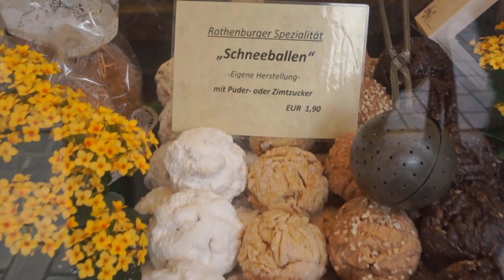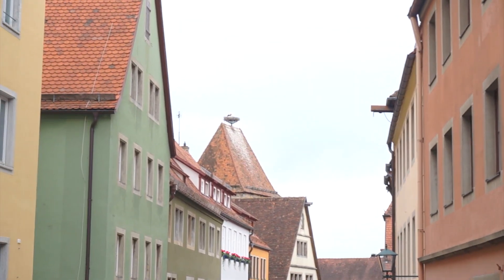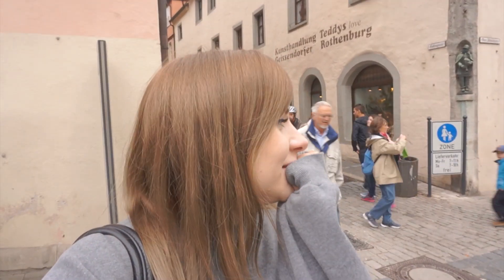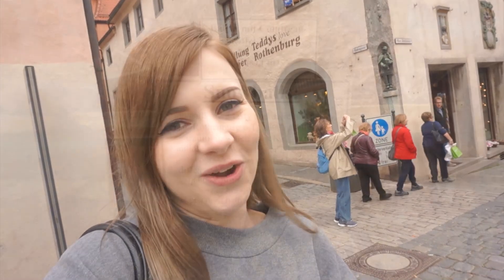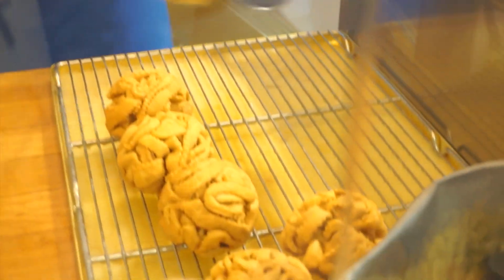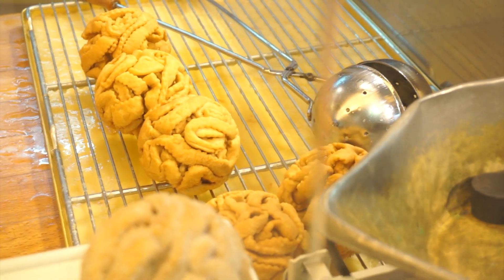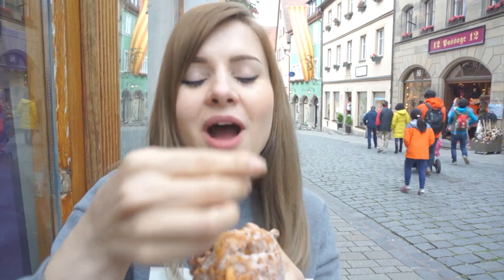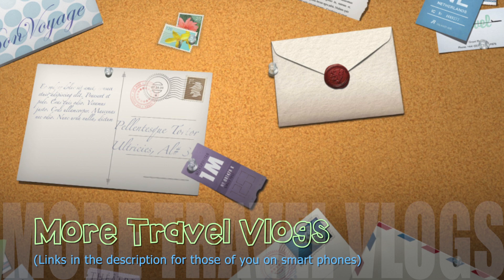Beautiful Medieval Town of Rothenburg | Sharla in Germany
My favourite place out of my trip to Germany!! Rothenburg! Such a cute little town, had so much fun exploring it!

.✧Follow Me✧.